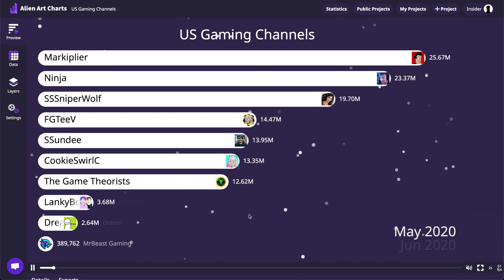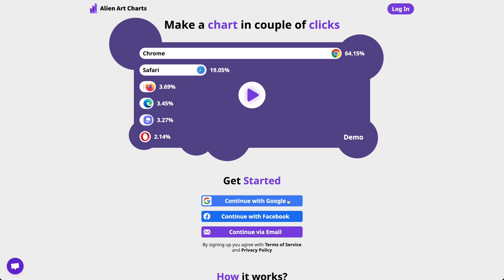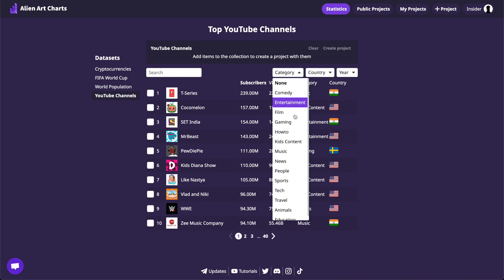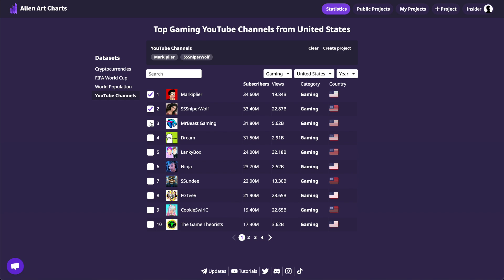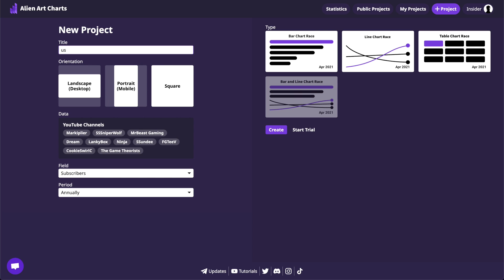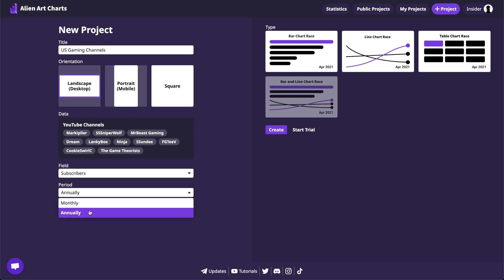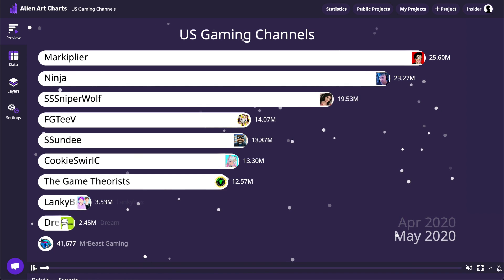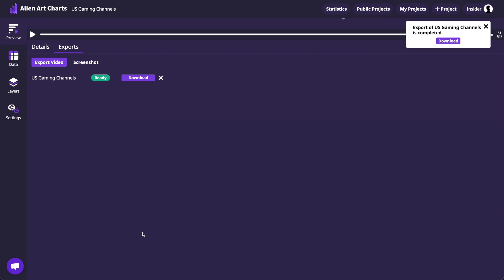The Easiest Way To Make Bar Chart Race Video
In this video, I will show the easiest way to create a Bar Chart Race video. It’s so simple that it will take less than 5 minutes to create a single video.

The first step is to go to alienart.io, sign in, and navigate to the "Statistics" section. Let’s discover datasets presented on the page and choose one of them, for example, YouTube channels. In this dataset, we can filter items by category, country, and year.

Now let’s select 10 YouTubers presented on the page. There is a section on the top that shows all items we choose. Once we choose everything we present in the chart we can click on the "Create Project" button.

The next step is to name the project and select an orientation. All the data we selected is also presented here, we just need to choose the Field that will be used in the chart and the Period. Finally, we need to choose the project type and click on Create button.

That’s it the project is ready, all that remains is to click on the Export Video button and wait until it will be ready.